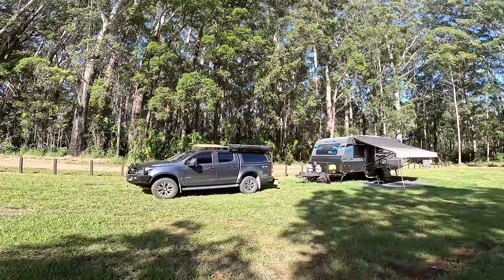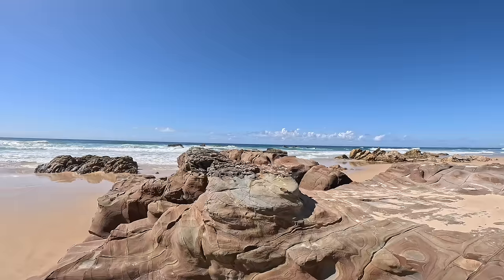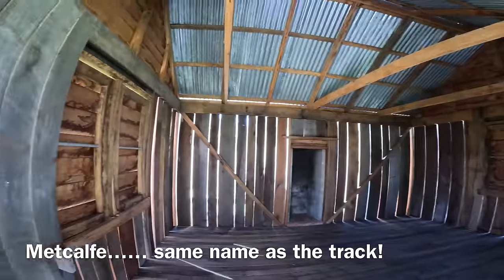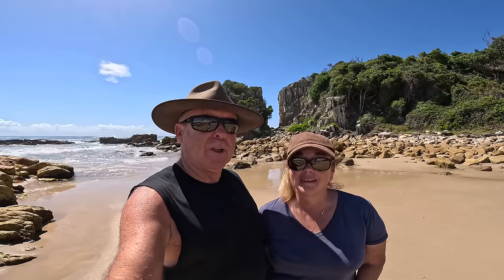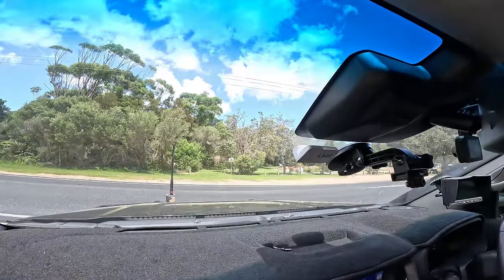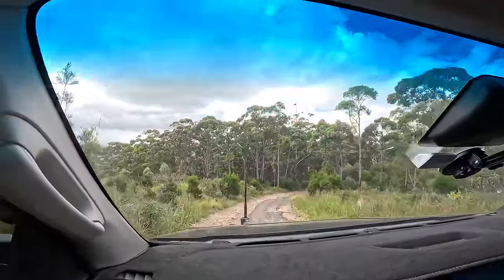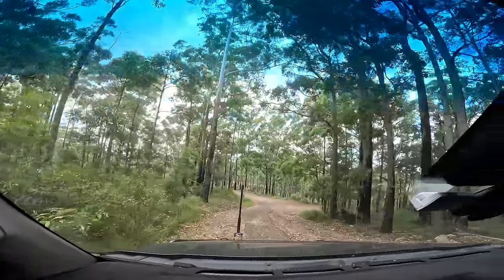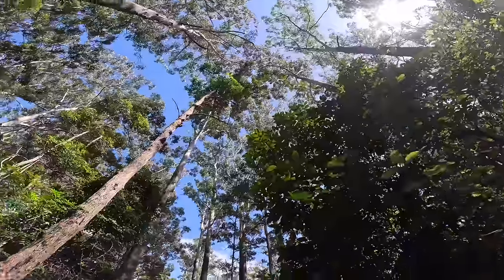TREES v’s SEA WHERE DO YOU LOVE TO CAMP? | We finally found a FREEBIE | NO KOALAS! - Ep 38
This week, we continue our journey south and find a beautiful free camp in the heart of a state forest. We set up and use this as our base camp to explore the area.

The free camp is located in the Coopernook State Forest at the old Rangers HQ. The camp offers a large flat grass area which is suitable for all types of set ups and is surrounded by beautiful tall trees . There are toilets and access to fresh drinking water. The day use area  is a short walk away from the campground also has barbecues and picnic tables.

The forestry allows you to camp here for free for up to one month at a time. We grabbed ourselves, a beautiful spot, bathed in sunlight to soak up the solar and allow us to enjoy our beautiful surrounds. They are plenty of trees dotted throughout the campground which allow for beautiful shade if full sun is not for you.

We take a day trip into the Crowdy Bay National Park and discover some beautiful beachfront campsites at Kylie‘s and Diamond Bay beaches We take the walking track to Kylie‘s hut and discover a traditional wood slab building built for Kylie Tennant, who was an Australian writer and wrote the book the main on the Hill about the owner of the property, Mr Metcalfe.

We’ll take you for a drive through the state forest to admire the ever-changing landscape from sparsely wooded areas to tropical rainforest on our way to Vincent lookout which offers 360° views of the forest, mountains and ocean. The lookout is about 9 km away from our campsite. The Coopernook State Forest is a great place if you’re into your four-wheel-drive or you love a bit of motocross or you just want to kick back and relax.

So go and get yourself a cold drink and come and us for the adventure.

Ally and would like to thank everybody for supporting our channel, we’d like to welcome all of our new subscribers and those who have supported us from the beginning.

If you enjoyed this video please show your support by liking the video and maybe even share it with a friend.

We really enjoy the feedback we get from our subscribers, so please leave a comment and tell us what you think, remember you can only comment if your subscribed to our channel.

We upload our videos to YouTube every Saturday at 9am, so why not turn on your notifications so you never miss an episode.

Date of Filming:    Mar 2024

Our battery system was supplied and fitted by Accelerate Off Grid Touring in Maroochydore QLD